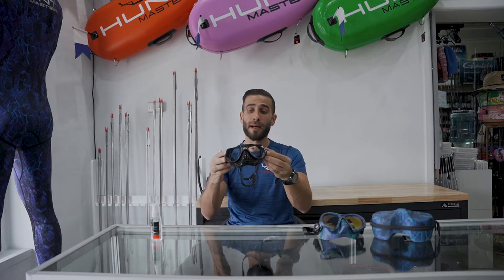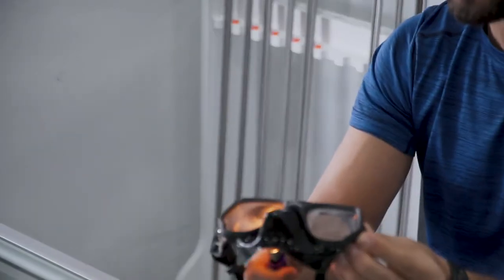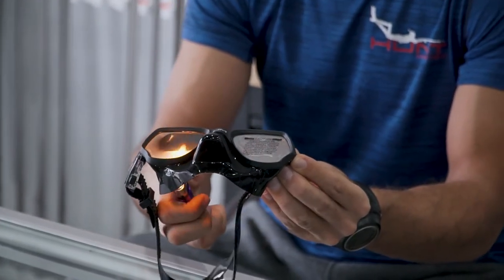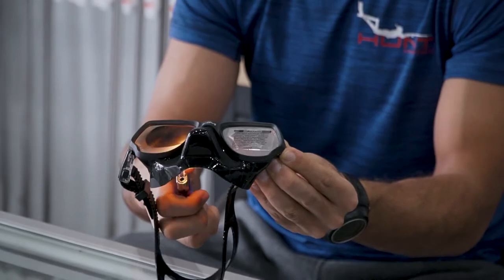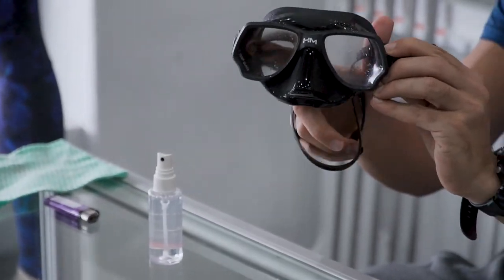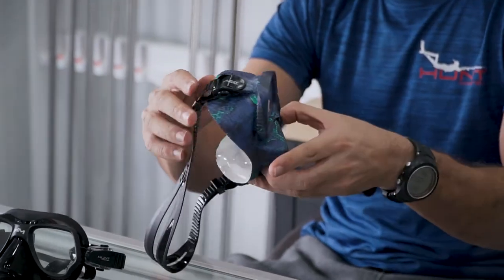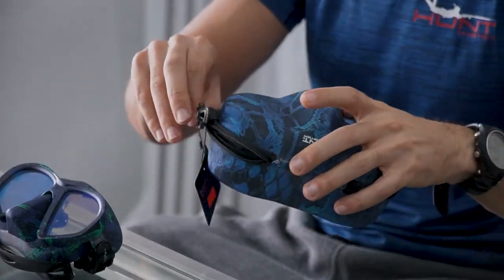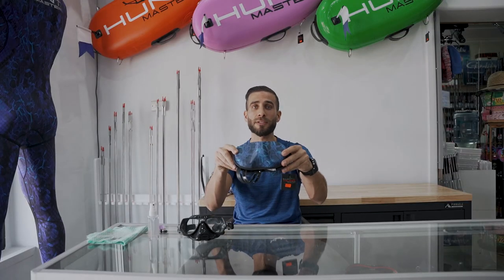Spearfishing How To: Masks, Prepare it for the Ocean!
Now if you can't see underwater you're not going to have much fun. Make sure you prepare your mask before jumping in to ensure you don't have any issues with fogging or leaking.

When buying a new mask, be sure to buy one that fits your face comfortably and seek expert advice. If you have facial hair, there are specific masks that mould around a moustache and beard. Some beard friendly masks include our Black Fish, Red Emperor, Bat, Black Bream and Harbinger mask range

When purchasing a mask be sure to ask your dealer, shop assistant or even DIY, by using some techniques like burning the silicone film from the lenses when opening the packet. This reduces the chance of fogging lenses. You can also use toothpaste to clean the lenses before using for the first time

When going into the water, you may buy our special anti-fog lense spray, anti fog gel or even use your natural saliva to rub onto each lense before diving. Rub the liquid throughout each lense properly. It is crucial you get this right as foggy lenses will destroy your whole dive.

Or come in and speak to one of our team at our shopfront located at 302-304 Woodville Road Guildford, Sydney Australia.